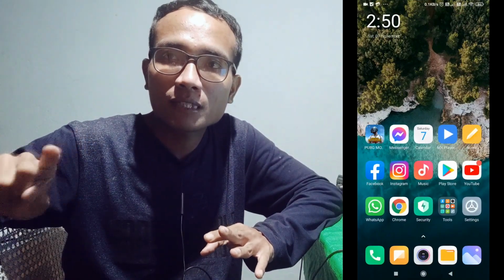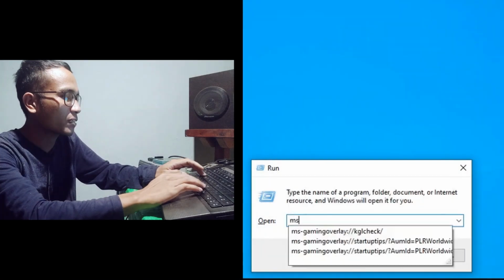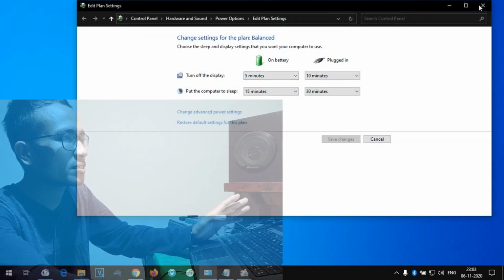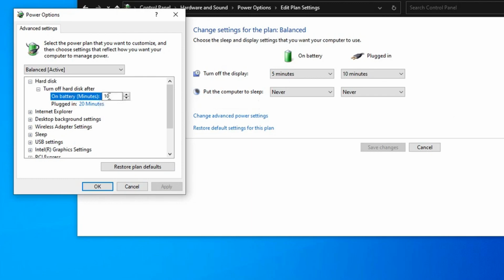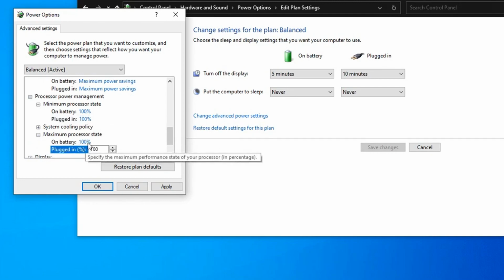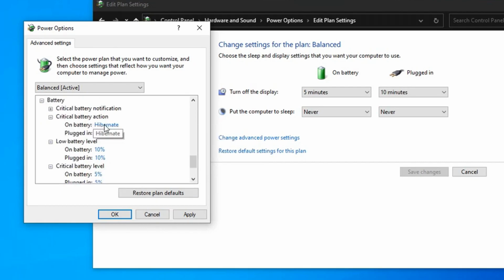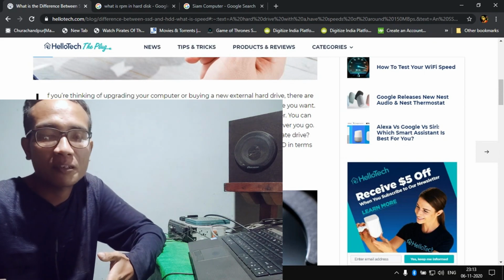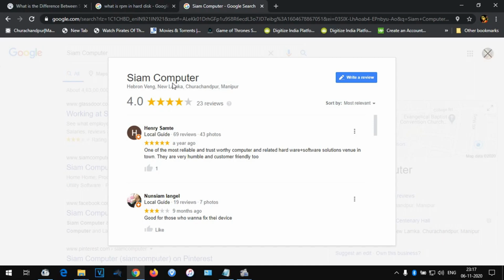How to tweak your budget PC/Laptop for more Performance and Efficiency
RIG used:
Camera: RedmiK20Pro Front.
Audio: Mi dual Driver In-ear Headphones Mic.
Video Software: Vegas Pro 18.